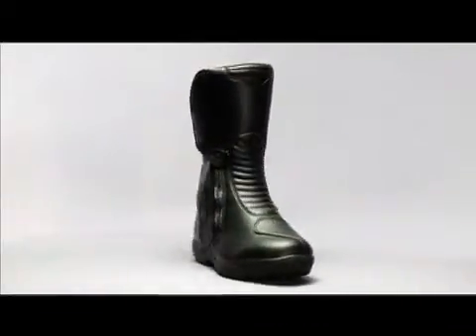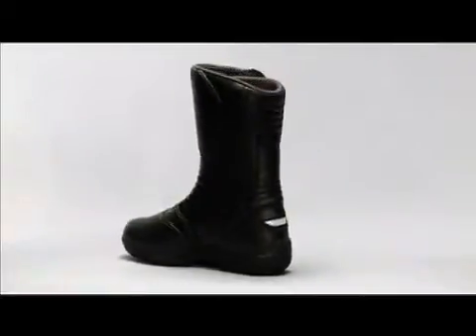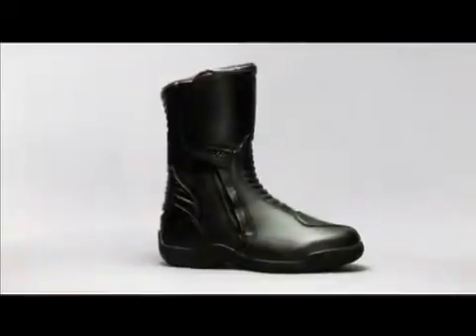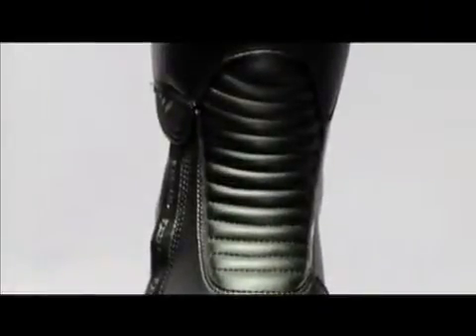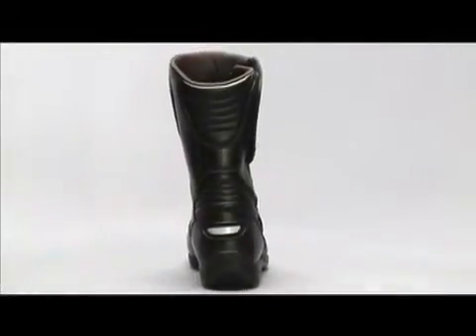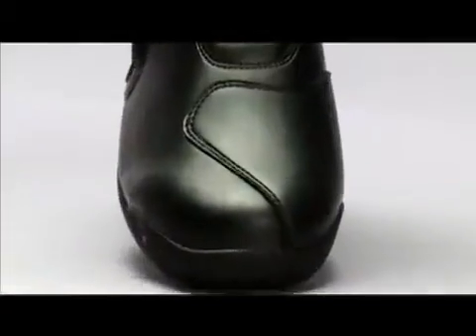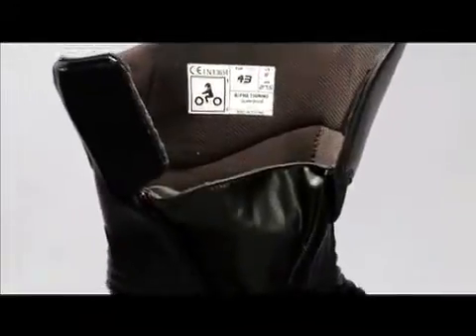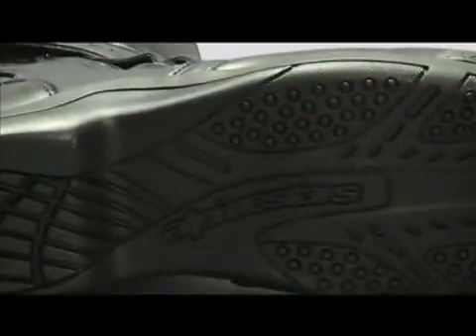pcmsupply.com - Alpinestars Alpha Touring WP Boot.flv